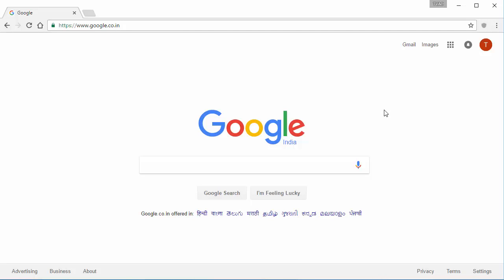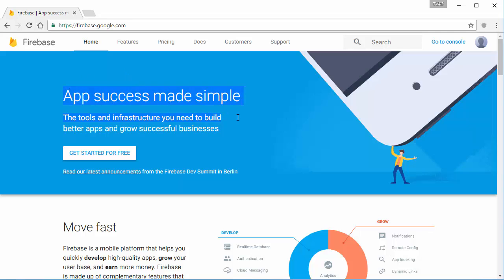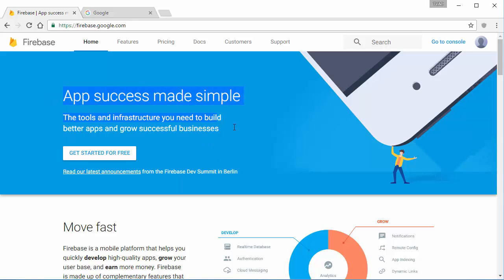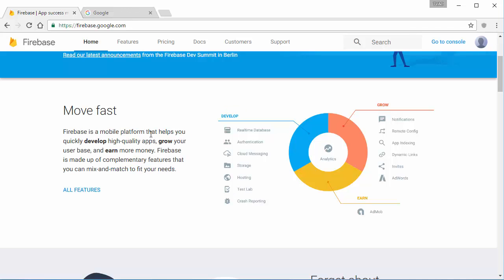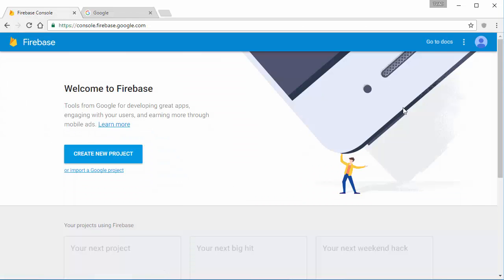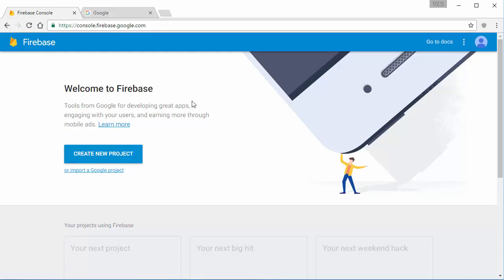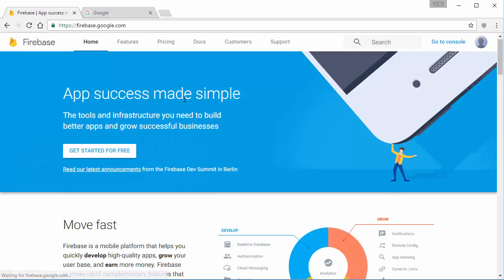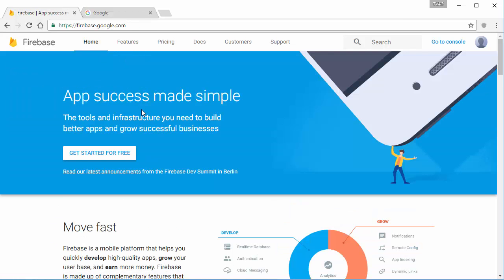Getting Started Android Firebase Tutorial Full Backend Course Part 2